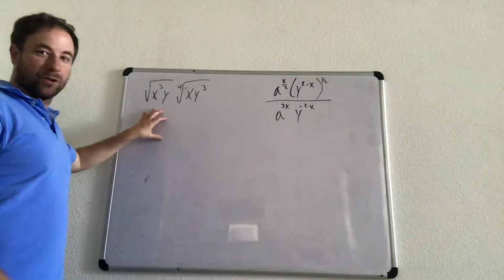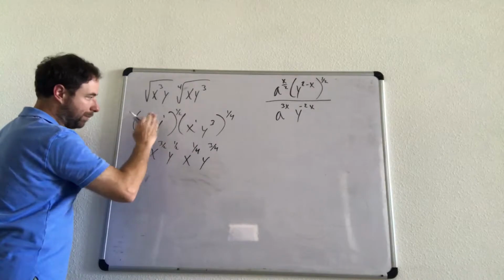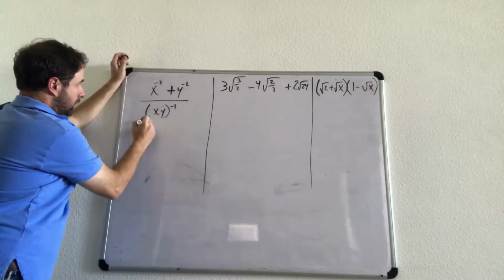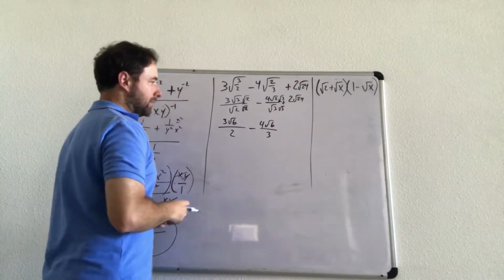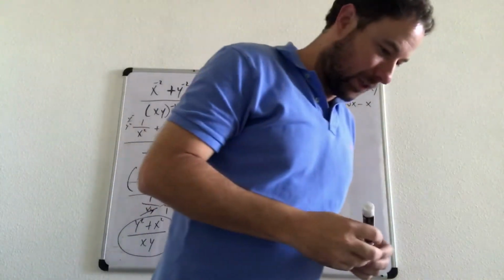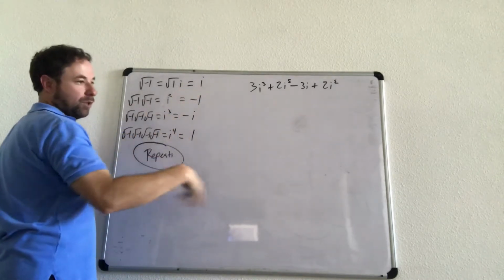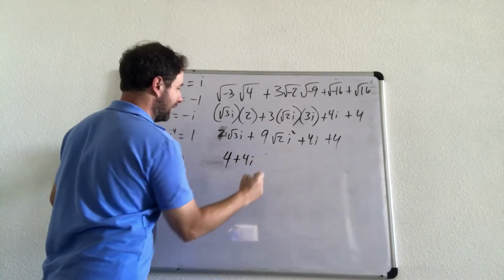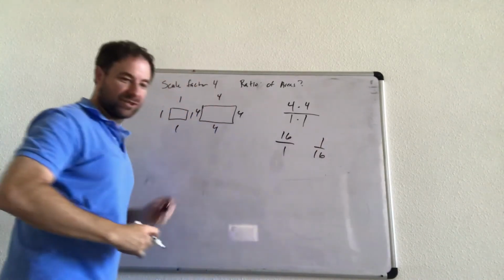Lesson 5 - Exponents Radicals Imaginary Numbers Finding Diagonals